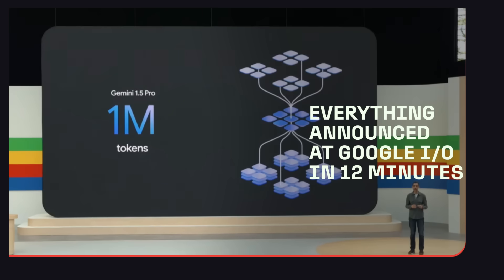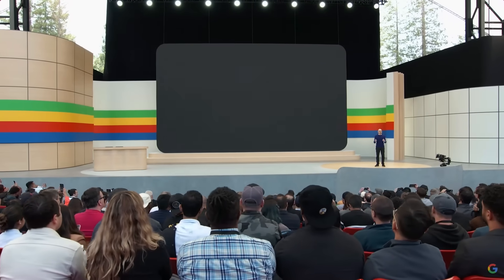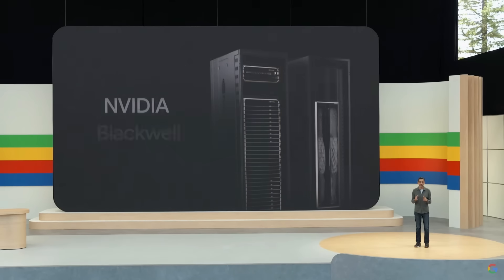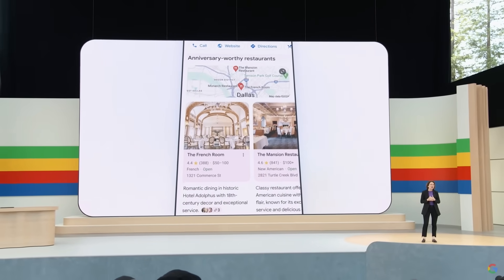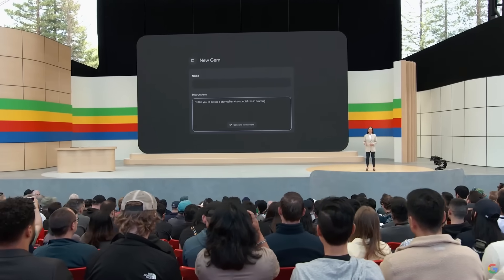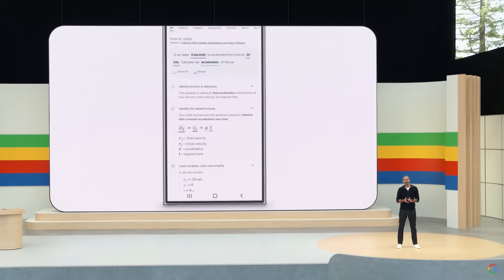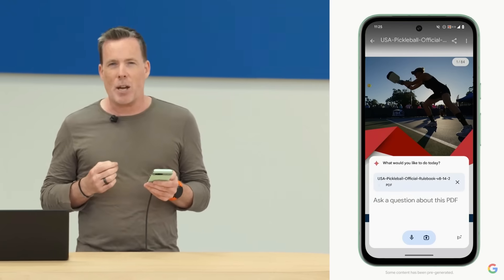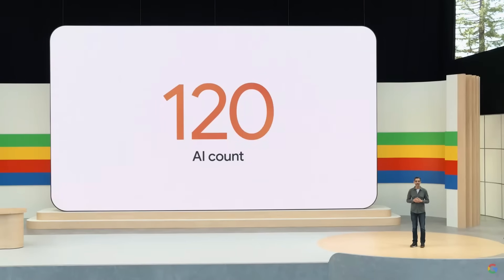Google I/O 2024: Everything Revealed in 12 Minutes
Google revealed a slew of Gemini AI software updates at its developers conference and introduced Project Astra and Project Veo.

Read: Google Ups Its AI Game With Project Astra, AI Overviews and Gemini Updates

0:00 Intro
0:30 Project Astra
1:28 Veo Generative AI Video Model
2:30 Trillium CPU
3:04 Axion Processor
3:22 Gemini AI Google Search
5:04 Gemini AI Video Search
5:38 Gemini AI 'Live' Voice Chat
6:18 Gemini AI Gems
6:42 Android 15 AI Powered Search
7:19 Circle To Search
7:55 Gemini AI Context Aware
10:09 Android 15 with Gemini Nano with Multimodality
10:49 How many times AI was mentioned at Google I/O